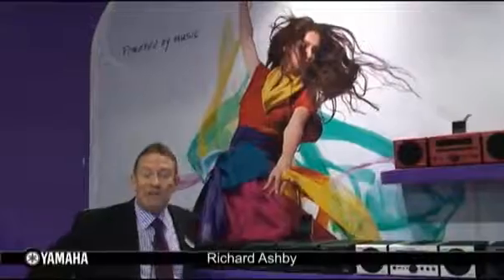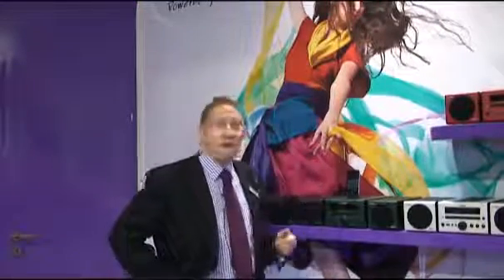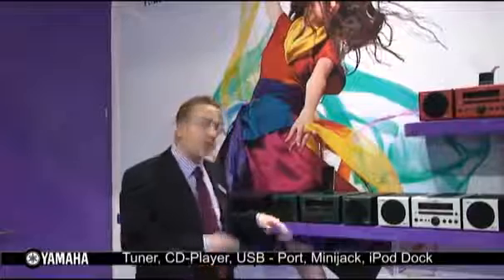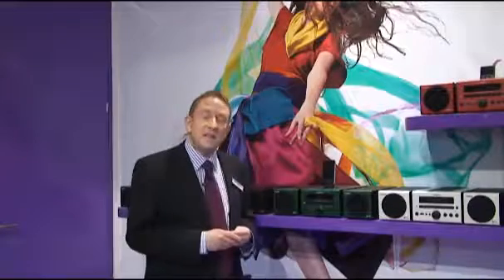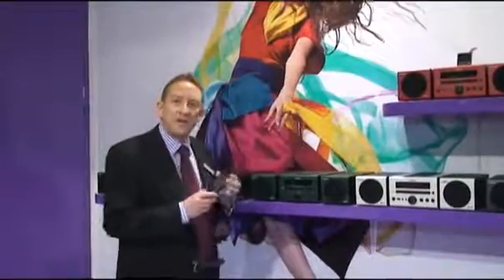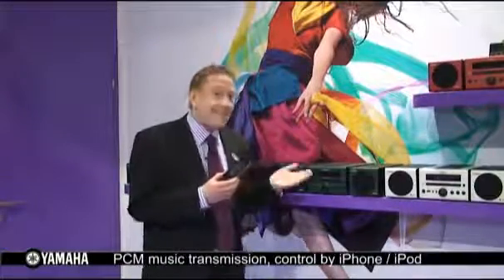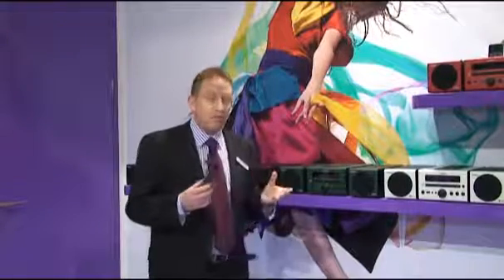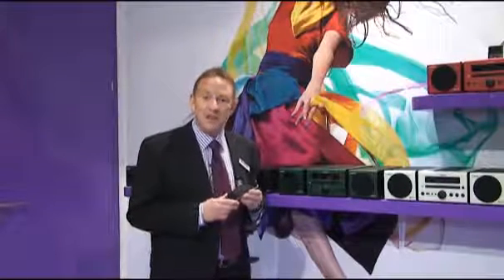DSMA Grossiste YAMAHA MCR-040 MCR-140 SYSTEME STEREO COMPACT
accédez aux meilleurs conditions réservées aux professionnels, trouvez votre point de vente ou devenez revendeur...

Voici une nouvelle gamme de produits audio stéréo compacts déclinés en 10 couleurs. Ce mini système est doté d'un lecteur CD, compatible CDR-RW, MP3 et WMA, d'une entrée USB en façade, d'une entrée mini-jack pour baladeurs MP3, d'un tuner FM, etc...
Yamaha a poussé le concept jusqu'au bout et vous propose 2 solutions pour votre iPod : une station d'accueil intégré sur la version MCR-040 ou pour la MCR-140 une liaison sans fil et sans compression du signal audio via la fameuse technologie Yamaha Air-Wired (déjà présente sur le PDX50) vous permettant également de profiter de votre iPod en mode vidéo ou jeux en toute liberté.

DSMA  est aussi Distributeur Exclusif, Développeur de Marque, Apporteur de solutions et services...

MCS-1330 - MCR-E810 - E410 - E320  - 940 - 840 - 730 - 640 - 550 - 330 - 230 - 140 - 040
DSMA est Grossiste Distributeur  YAMAHA
Système audio stéréo compact Ampli Tuner FM CD 30W USB Enceintes NSBP80
Disponible en 10 couleurs : (OR) orange, (WH) blanc, (LG) gris clair, (DGN) vert foncé,
(LB) bleu turquoise, (DBU) bleu foncé , (RD) rouge, (PI) rose, (DGR) gris foncé,
(BR) marron.

Posté par Aude Issema - Sté DSMA